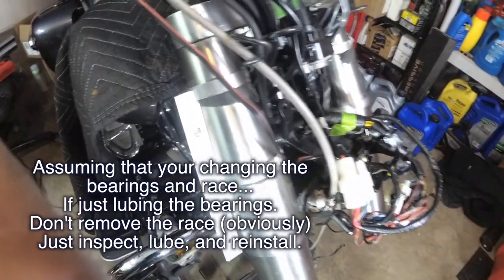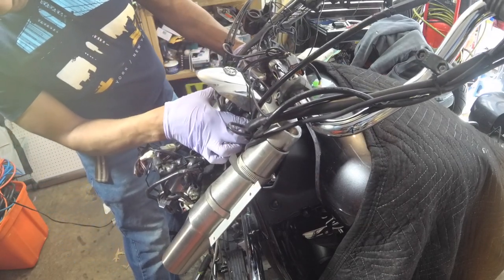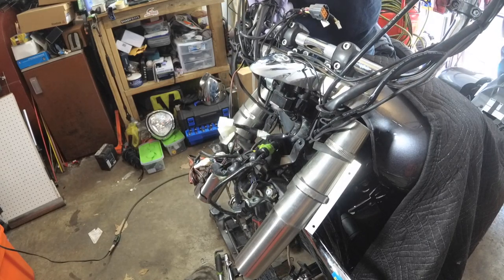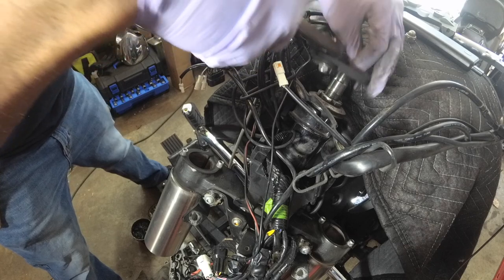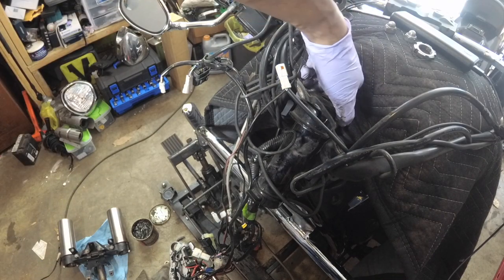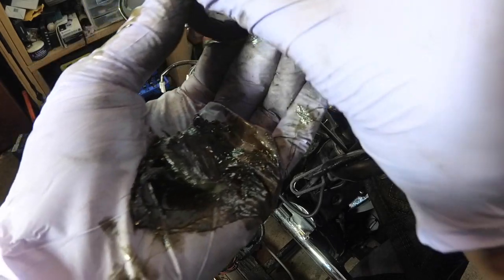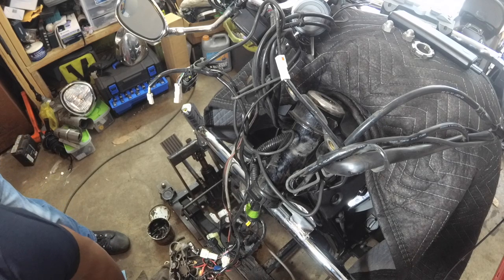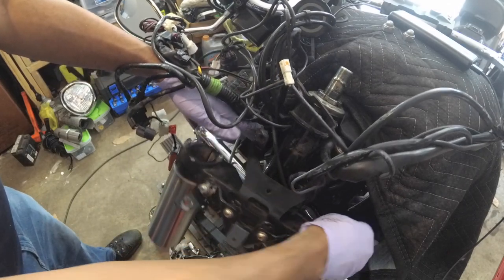Vstar 1300 Head Bearings grease & install.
you can see earlier video with link to service manual, or Google vstar1300wiki, and search in the files section.

✅Cameras : 🎥🎥🎥
Sony - fdrx3000
Xioami Yi 4k
Xioami Yi
Lumix GH4